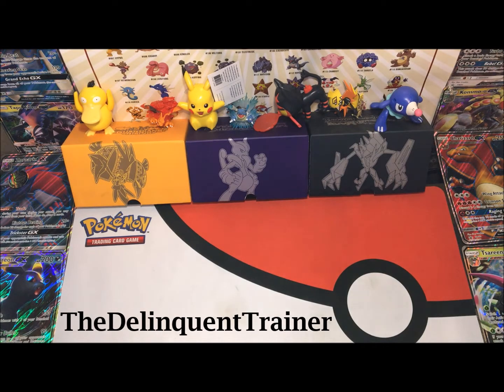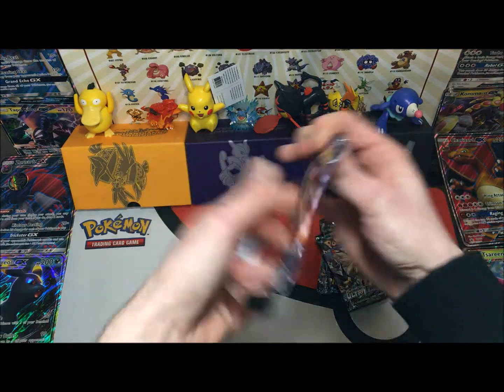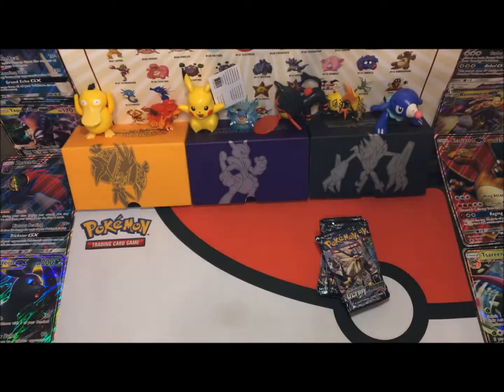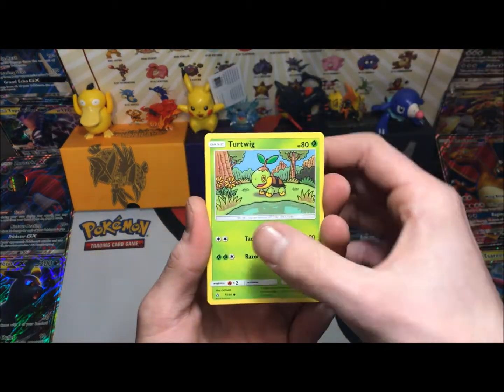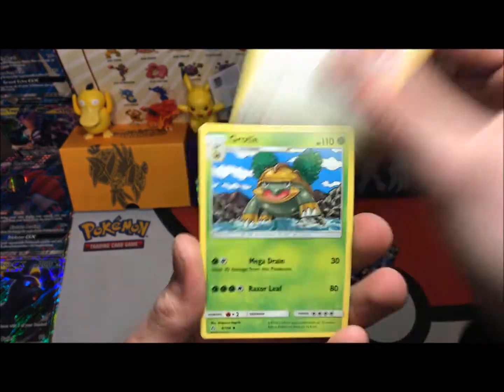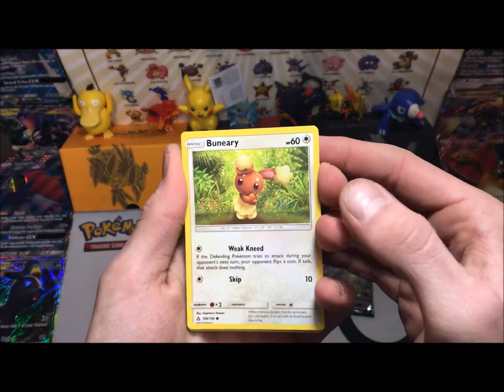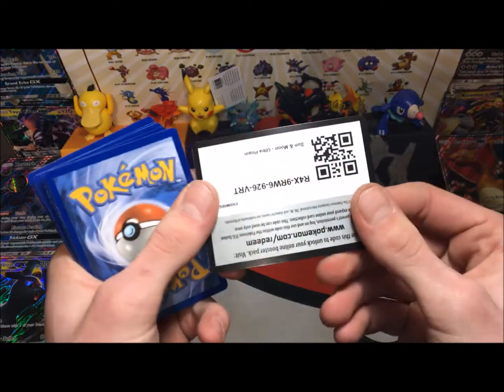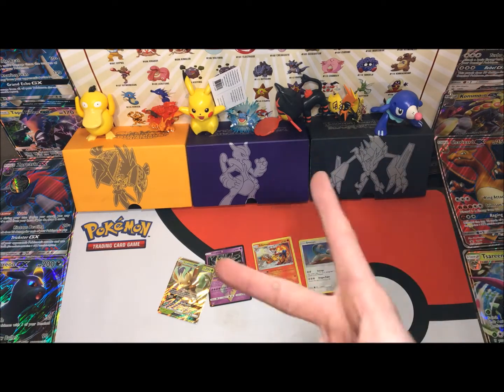The New and Improved?!?!? Ultra Prism Training Box unboxing!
Join us as we get into a brand new set as it is finally here! Welcome to TheDelinquentTrainer and the brand new Ultra Prisms!!!